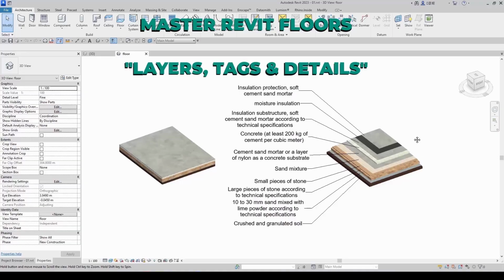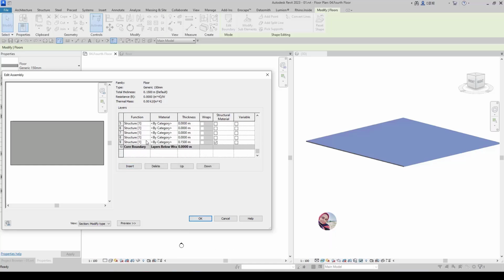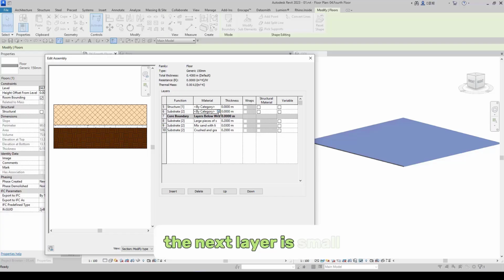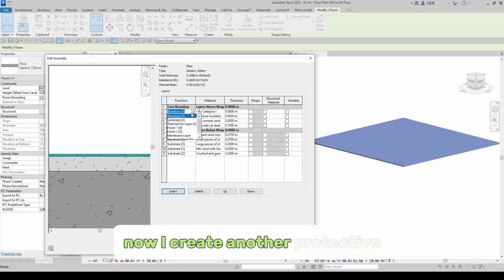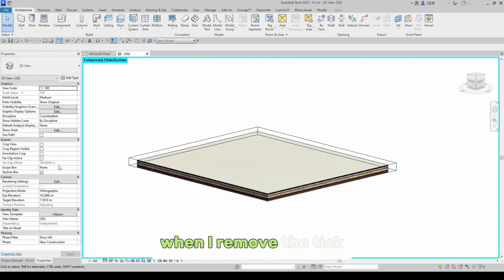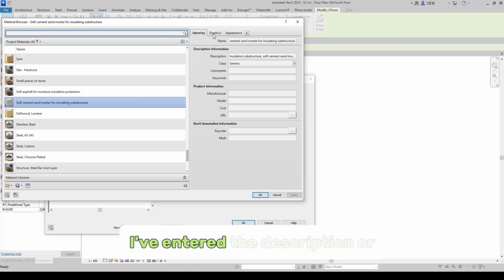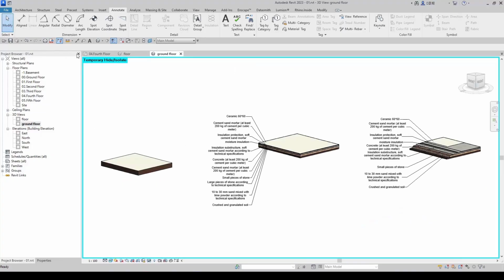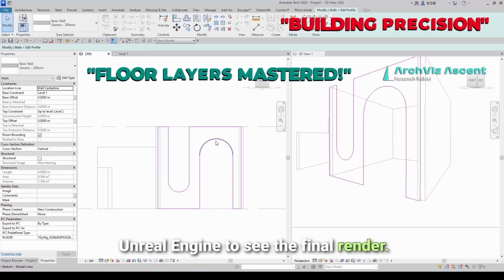Revit Floors: Master Layers, Tags & Structural Details (Zero to Hero Series)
Welcome back to ArchViz Ascent! I'm Farzane Rabiei, and today we're diving into mastering Revit Floors. Floors are the foundation of any room, but truly mastering them means going beyond a simple slab. How do you create detailed floor layers, tag materials, and manage their structural properties like a pro?

In this tutorial, you'll learn to build a solid foundation by creating custom floor layers, applying materials, and tagging them correctly. Understanding these structural details is crucial for accurate modeling and professional documentation.

**Here's what you'll master in this tutorial:**
- Creating custom layers for your floors.
- Applying different materials for each layer.
- Tagging materials for each layer correctly.
- Managing floor properties for structural details.
- How these skills are crucial for showing accurate documentation.

**🔥 Next Tutorial: Your First Revit Project! We'll put all the skills we've learned so far into practice by building a simple house.

**Video Chapters:**
00:00 Intro & Why Floor Layers are Important
01:37 Start making the floor
02:17 Building floor layers of a building in contact with soil
09:34 Introducing the layers that make up the floor
10:12 Tagging the layers' material
13:13 Second method of presenting the floor layers (changing the size of the layers)
14:28 Third method of presenting the floor layers (separated layers)
16:50 Conclusion

I'd love to hear what you want to learn next.

Swimming In A Fish Bowl - Mark Karan, Scott Guberman, Angeline Saris, Jeremy Hoenig / Circular Beginning - Jeremy Black / uWu Victory - Rod Kim / You and I - Telecasted / Tomorrow's Light - Telecasted / For Our Friends - Telecasted /